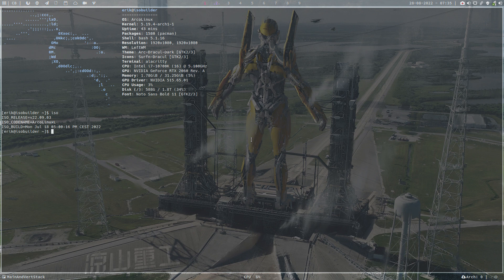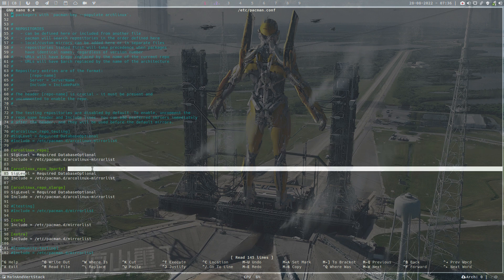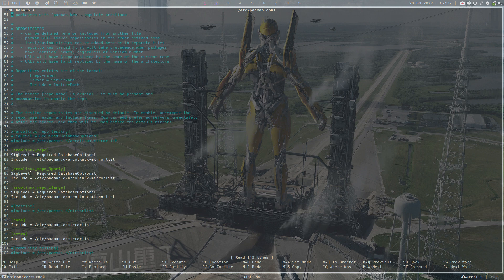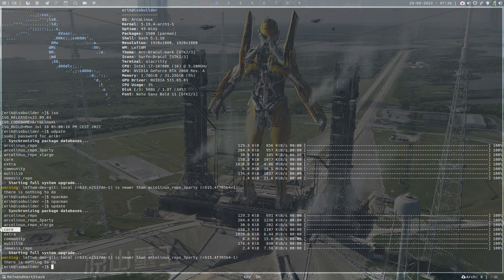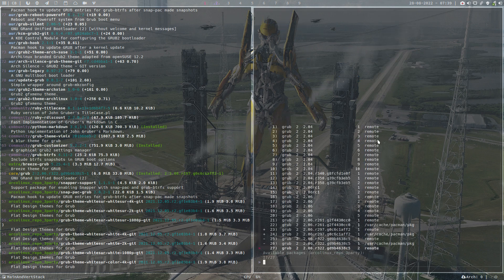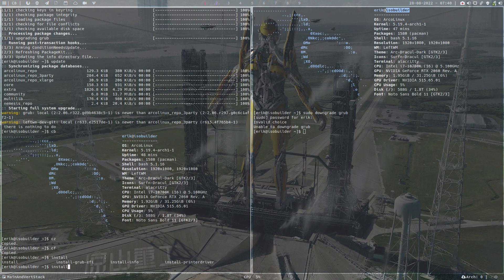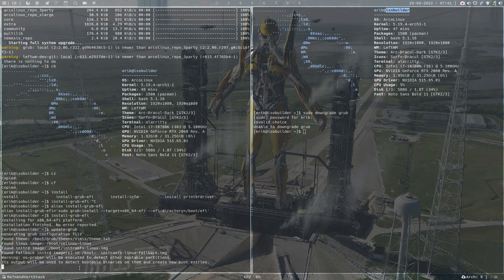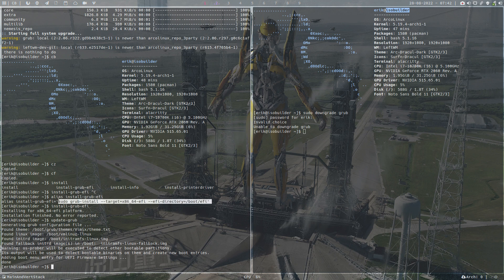ArcoLinux : 2988 How to move from grub r261/r297 to r322 without breaking your system - ONLY UEFI